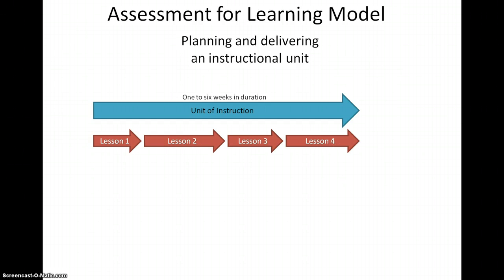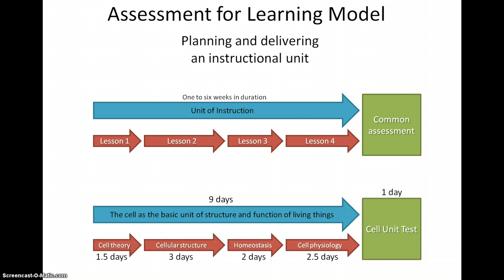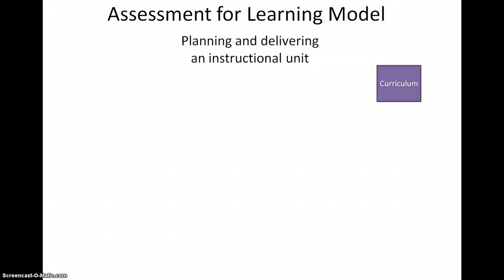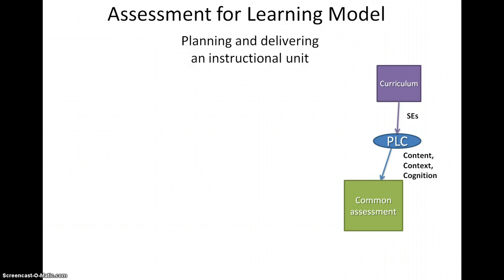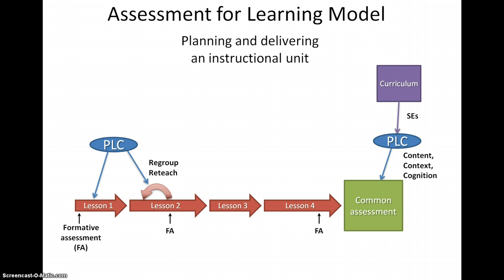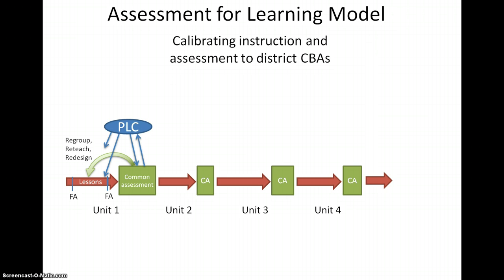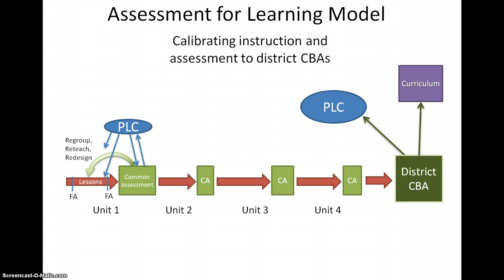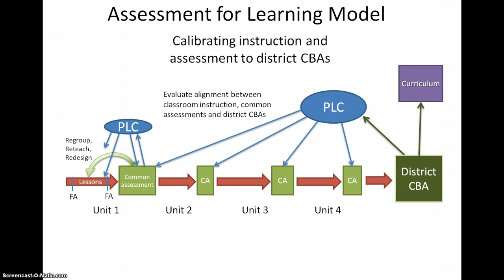BISD Assessment for Learning Model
This video describes a framework for understanding how formative assessments, common unit assessments and district CBAs may be used by professional learning communities (PLCs) in design and delivery of units of instruction.